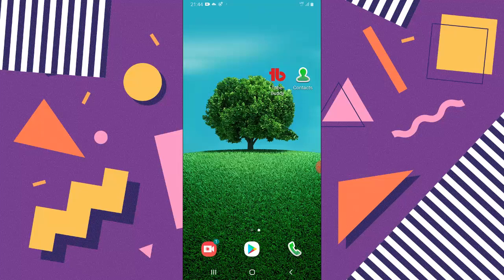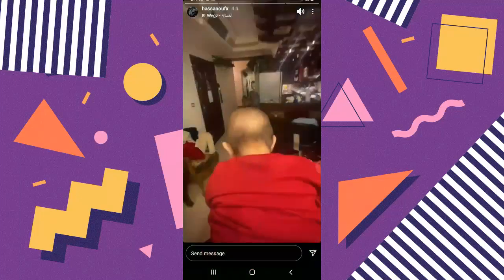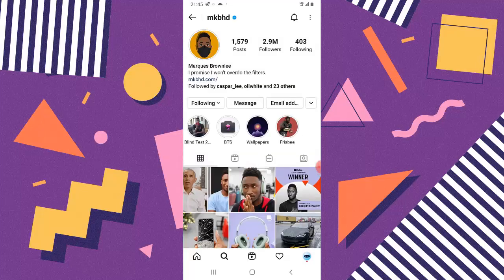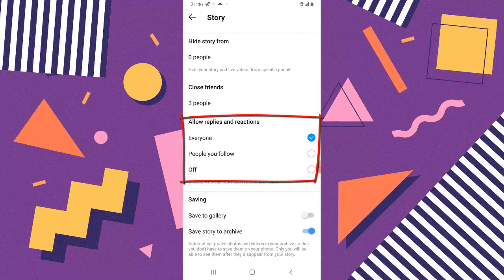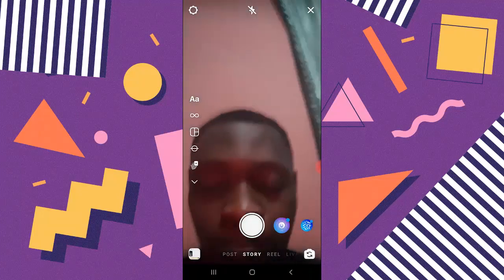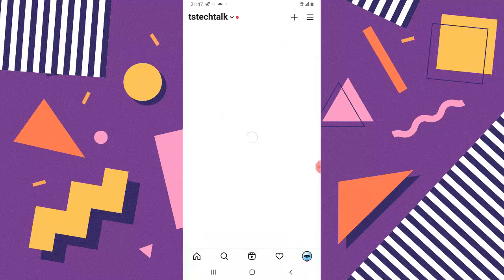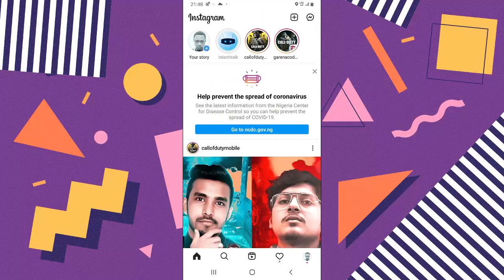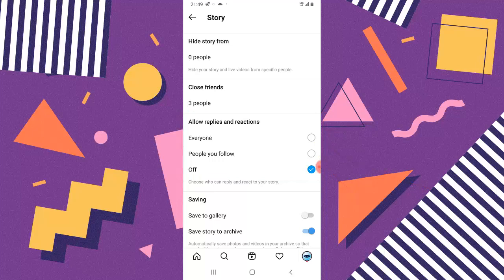How to turn off reply and reaction on Instagram story | Instagram Tips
Learn to Turn off Story reply and reactions on Instagram story to reduce the amount of received messages on your Instagram direct message and you can also choose to only receive messages and replies from only people you follow it will make it easy to handle incoming messages this is very useful when you run a business and receive a lot of messages from customers or fans